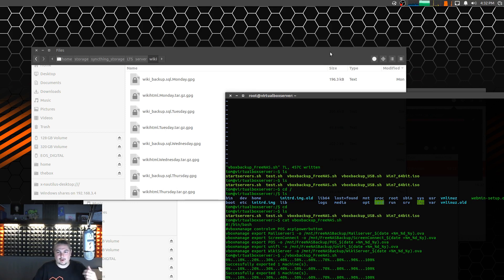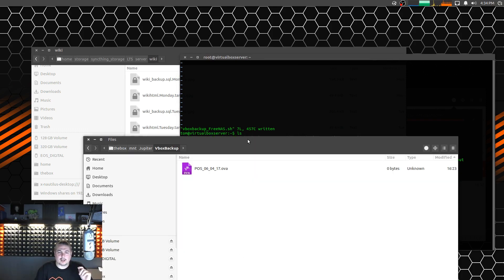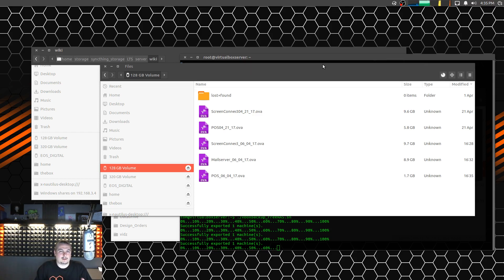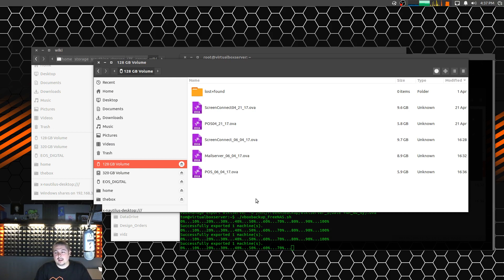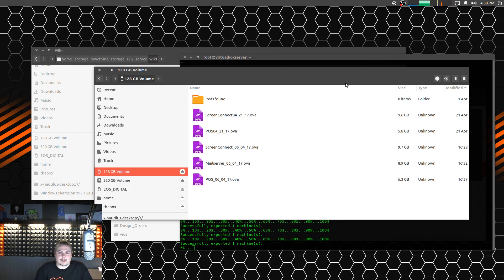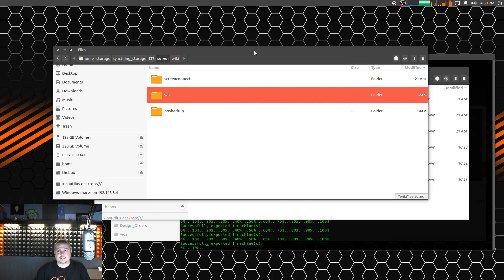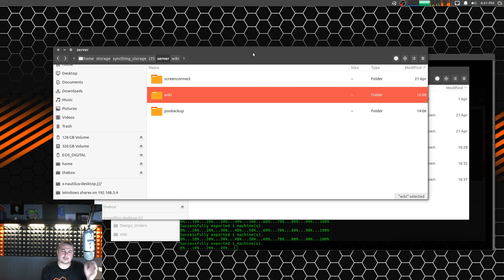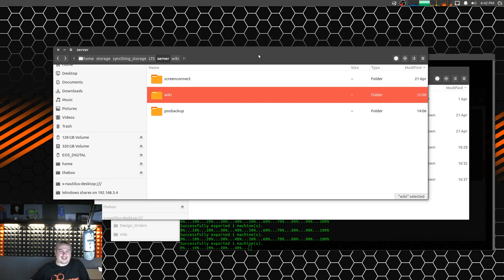Server Disaster Recovery Planning and Procedures We Use at Our Office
The Corsair Flash Survivor Stealth USB 3.0 Flash Drive I use